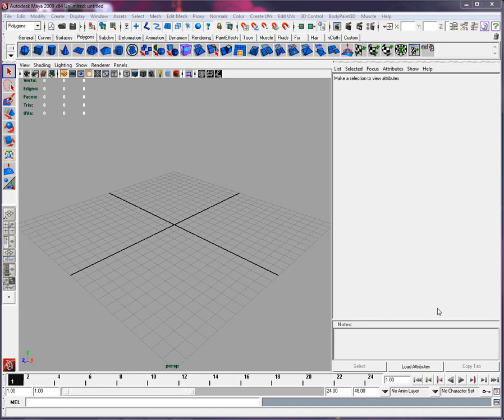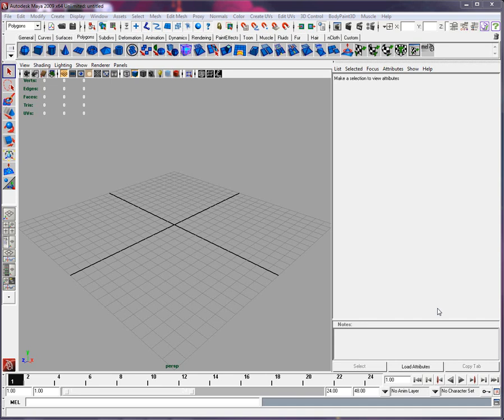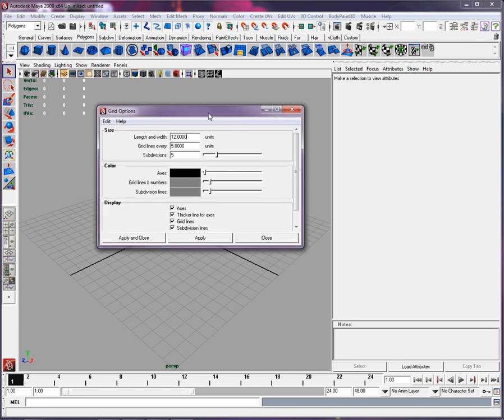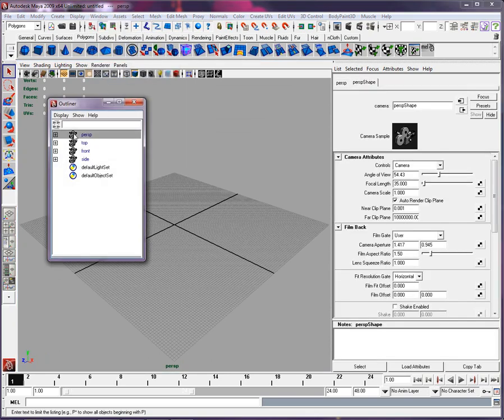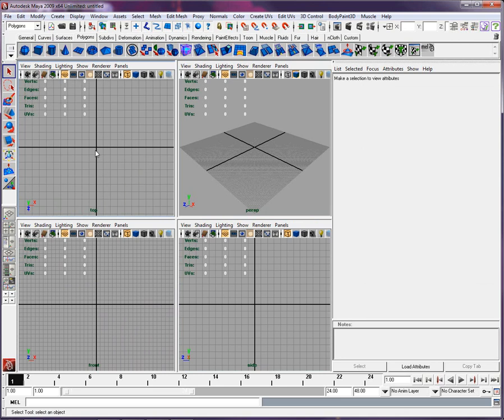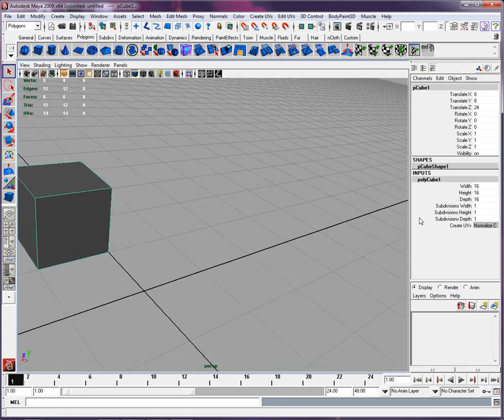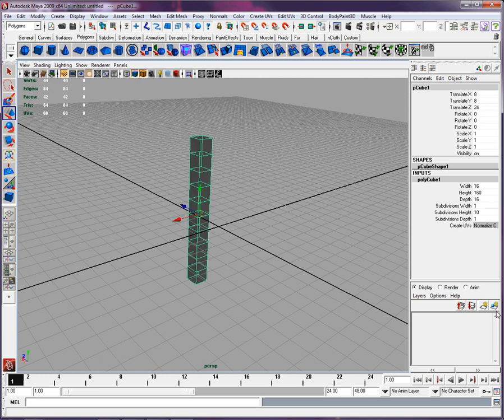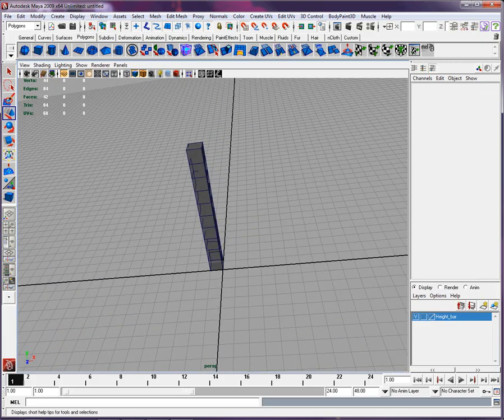Unreal tournement Maya Grid setup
This video shows how to adjust the screen grid in maya so it matches the grid in unreal tournement.